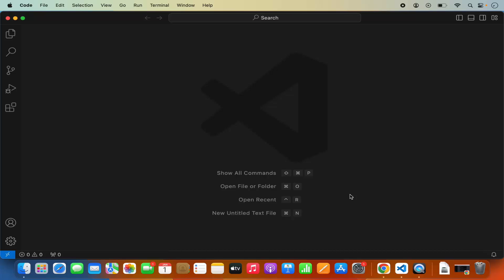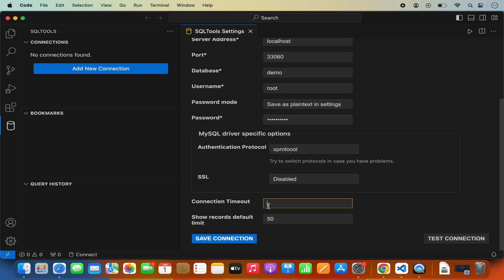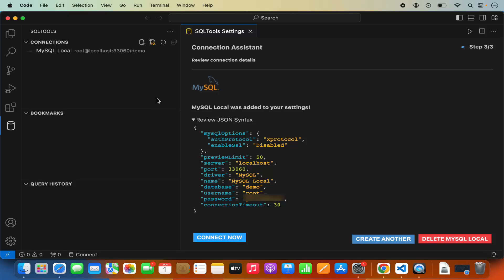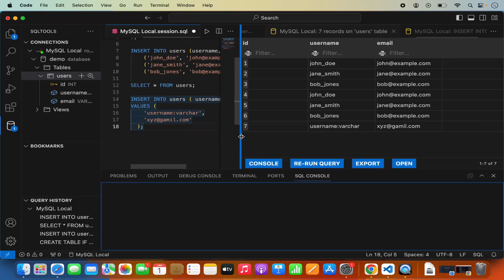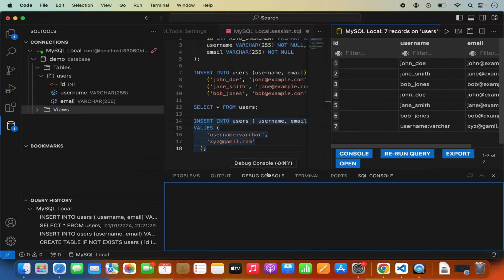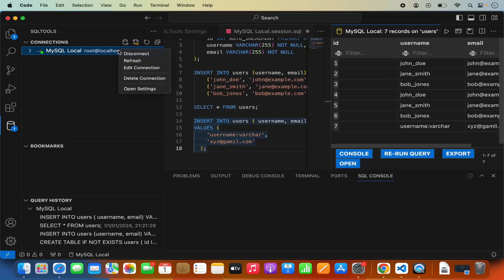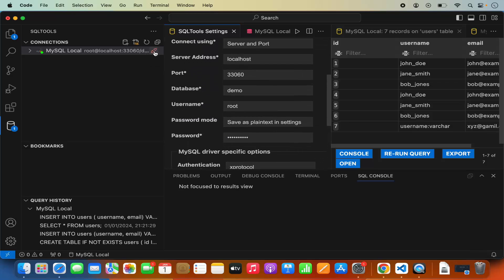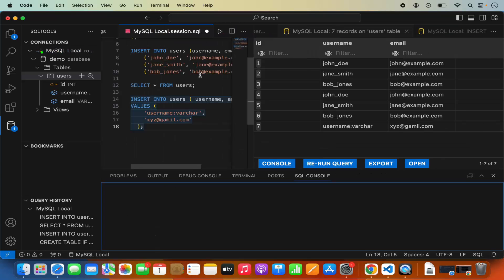How to Use VS Code to Run SQL on a Database | How to run SQL query in visual Studio Code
Want to streamline your SQL development workflow without leaving Visual Studio Code? With the right extensions and configurations, you can harness the power of VS Code to write and execute SQL queries directly on your database. In this tutorial, we'll guide you through the process of setting up Visual Studio Code to run SQL queries on a database, enhancing your productivity and making database development more efficient.

Follow these steps to run SQL queries in Visual Studio Code:

1. **Install SQL Server Extension:**
   - Open Visual Studio Code and navigate to the Extensions view by clicking on the square icon in the sidebar or pressing `Ctrl+Shift+X` (Windows/Linux) or `Cmd+Shift+X` (Mac).
   - Search for the "SQL Server" extension and install it. This extension provides SQL language support and database integration within VS Code.

2. **Connect to Database:**
   - Once the extension is installed, press `Ctrl+Shift+P` (Windows/Linux) or `Cmd+Shift+P` (Mac) to open the command palette.
   - Type "SQL: Connect" and select the "SQL: Connect" command. Choose your preferred database connection method (e.g., SQL Server, PostgreSQL, MySQL).
   - Enter the necessary connection details such as server name, database name, authentication method, and credentials.

3. **Write SQL Query:**
   - Create a new SQL file in Visual Studio Code by clicking on the "File" menu, selecting "New File," and saving it with a `.sql` extension.
   - Write your SQL query in the editor. For example:
     ```sql
     SELECT * FROM employees;

4. **Execute SQL Query:**
   - With the SQL query written, you can execute it directly in Visual Studio Code.
   - Right-click anywhere within the SQL file editor and select "Execute Query" from the context menu. Alternatively, you can use the keyboard shortcut `Ctrl+Shift+E` (Windows/Linux) or `Cmd+Shift+E` (Mac) to execute the query.
   - The results of the query will be displayed in the output panel at the bottom of the VS Code window.

5. **View Query History (Optional):**
   - The SQL Server extension for VS Code maintains a query history for executed queries.
   - To view the query history, open the command palette (`Ctrl+Shift+P` or `Cmd+Shift+P`) and type "SQL: View History."
   - Select the "SQL: View History" command to access the list of executed queries.

By following these steps, you can seamlessly integrate SQL query execution into your Visual Studio Code workflow, making database development more convenient and efficient. Whether you're working with SQL Server, PostgreSQL, MySQL, or other databases, VS Code provides a versatile environment for SQL development.